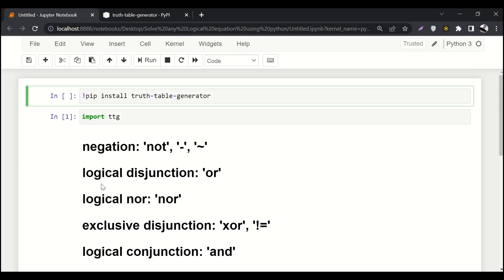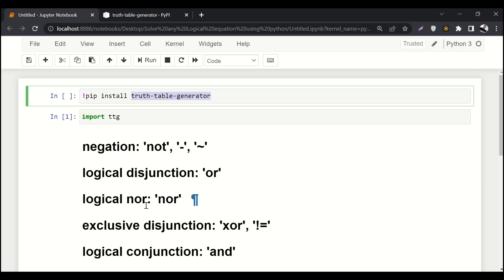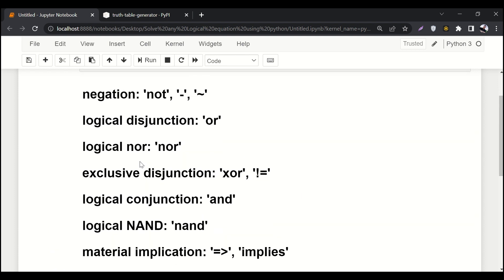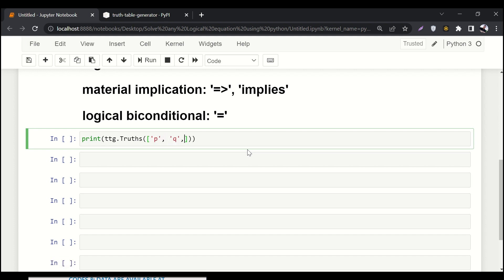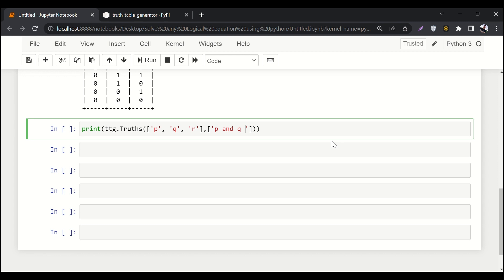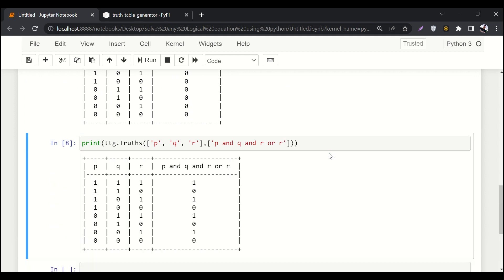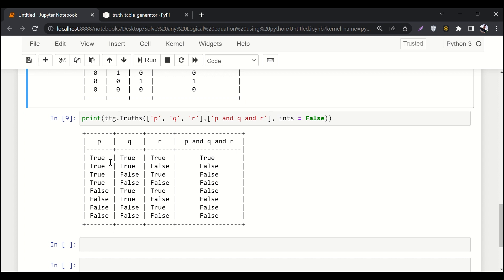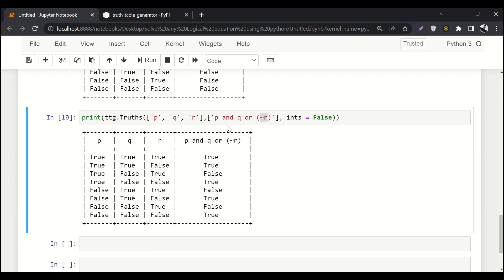How To Solve Any Logical Equation Using Python - Explained For Beginners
▬▬▬▬▬ ▬▬▬▬▬▬▬▬▬▬▬▬▬▬▬▬▬▬▬▬▬▬ In this video, we are going to explore how can we solve any logical equation using python.

 AI SCIENCES provides Free tutorials and videos in Data Science, Machine Learning, and AI for beginners like you! Follow AI Science!